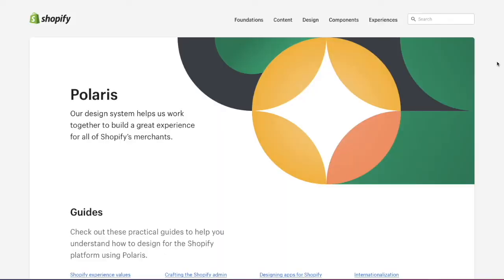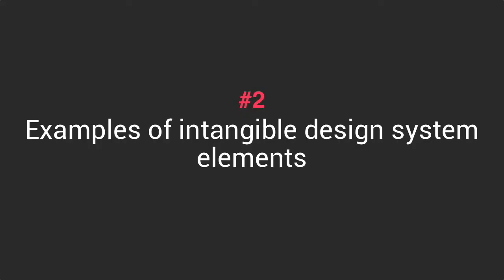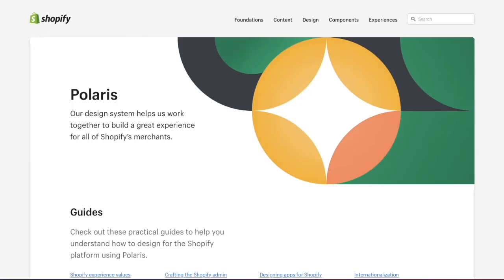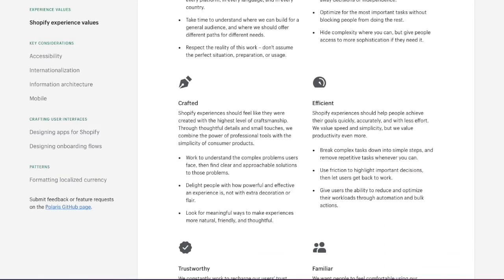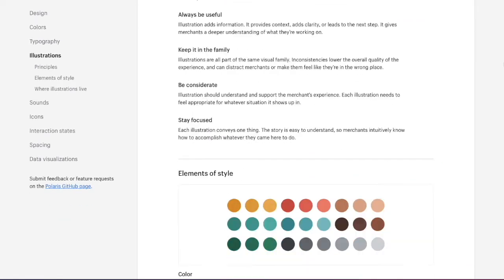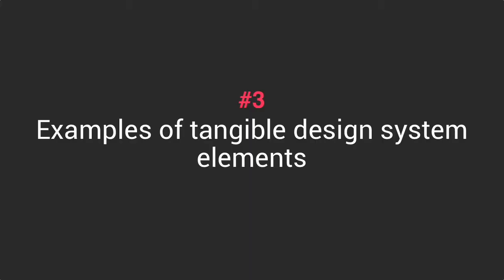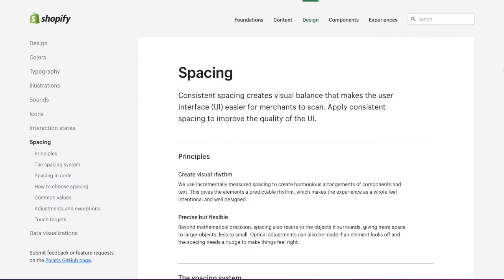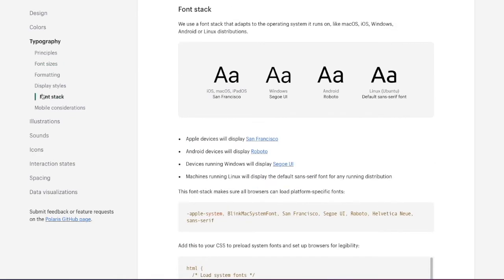Design System - Case Study: Shopify's Design System